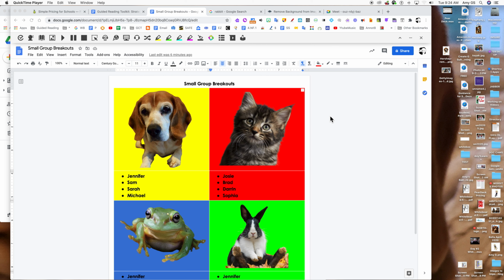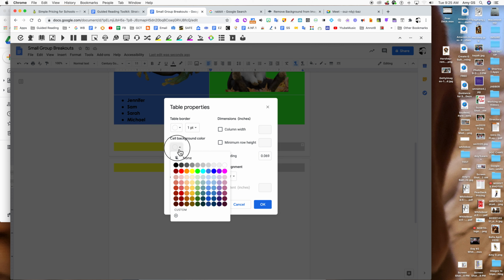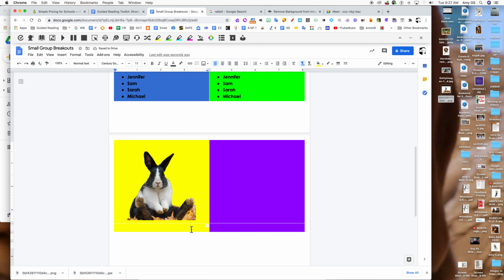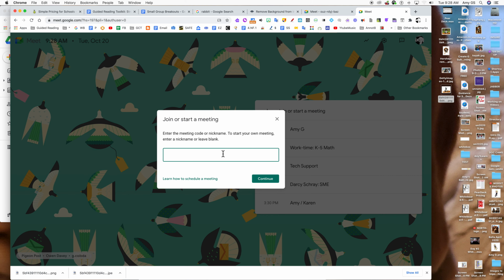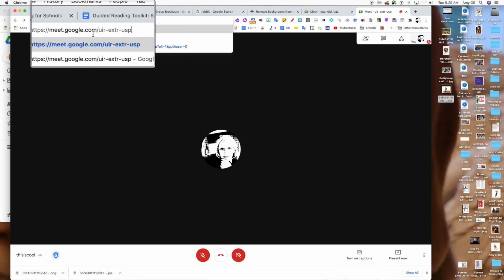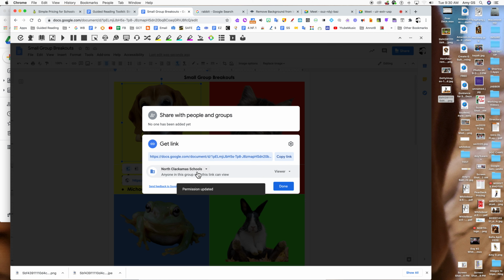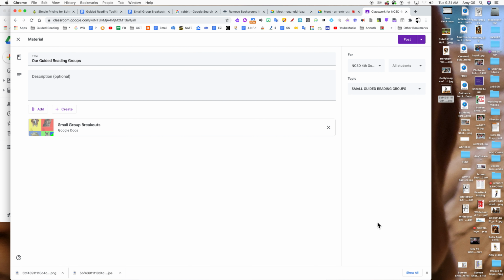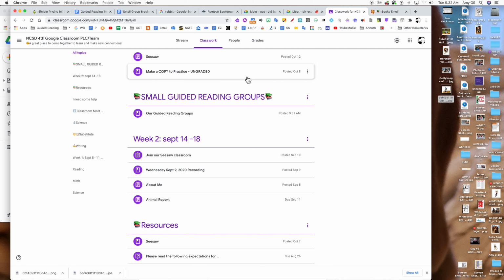Creating Breakouts/Doc for Student Groups